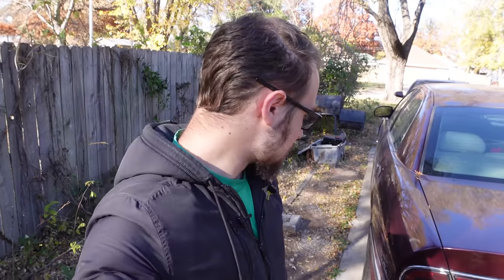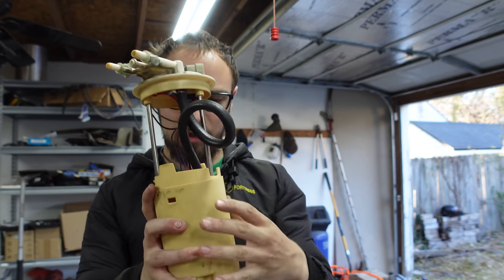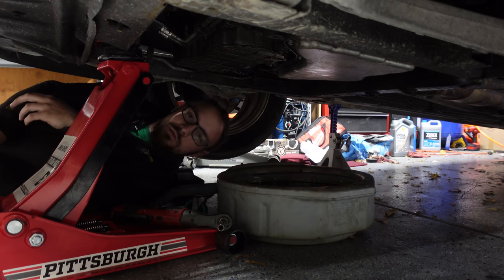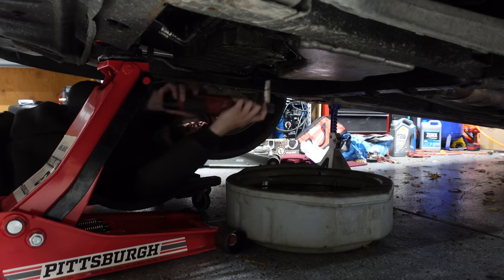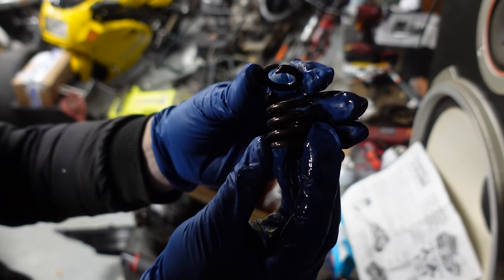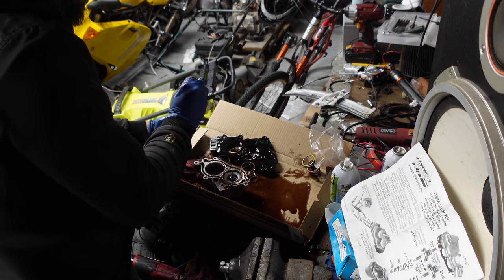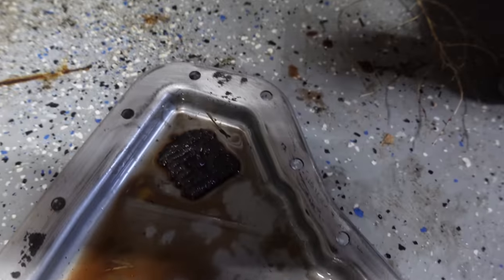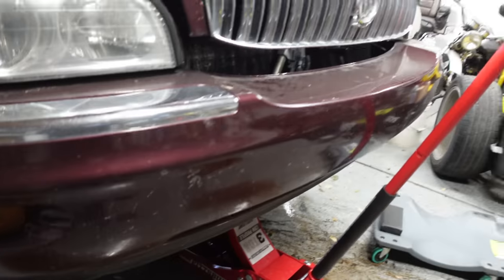TURNING UP THE BOOST! Supercharged Buick gets More Power!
Sorry about the audio; my mic got messed up.